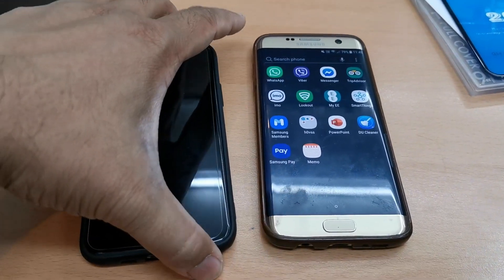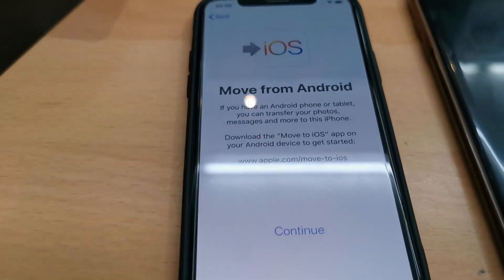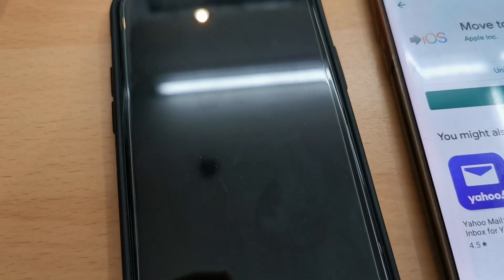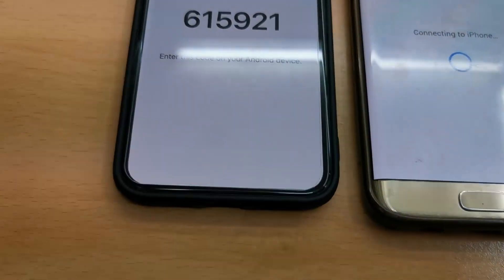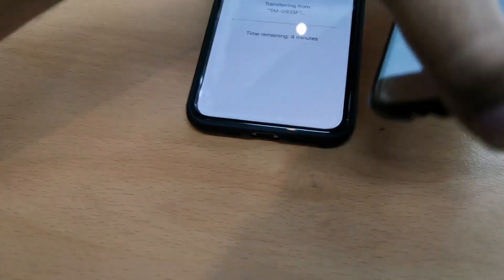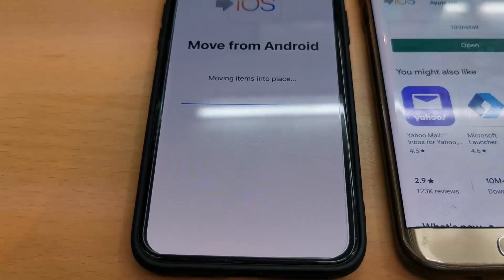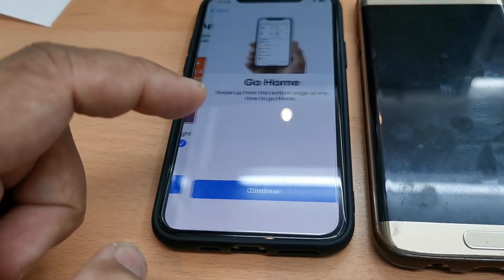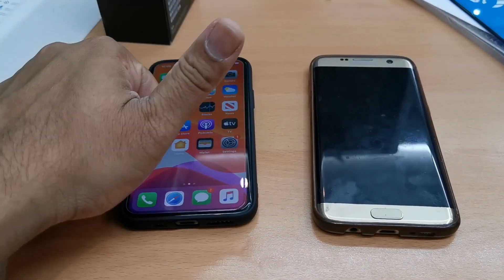HOW TO TRANSFER DATA FROM ANDROID TO IPHONE 11 PRO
hi everyone!! In this video, we would learn how to# transfer data like text contacts pictures videos from an Android smartphone to iphone11pro or almost any iPhone with the latest IOS by using a tool call MOVE TO IOS APP. Which is available in the Play store !!
In this video as an example, I have used Samsung galaxy s6 EDGE and iPhone11pro.

so let's start and see how it's simple!!